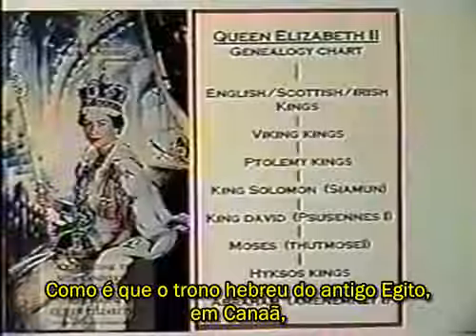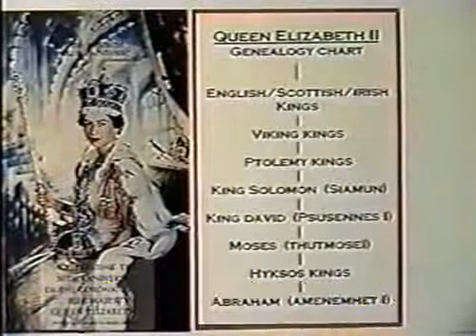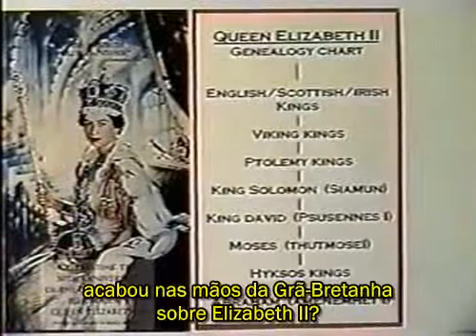A origem Egipcia da família Real britânica